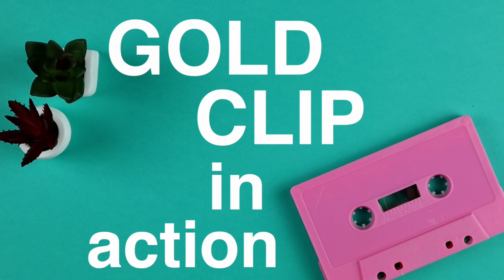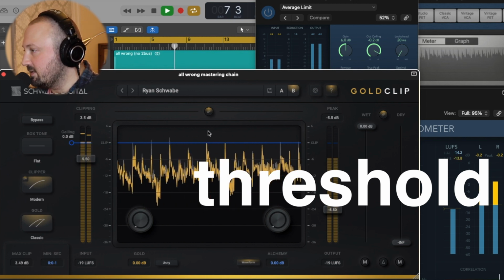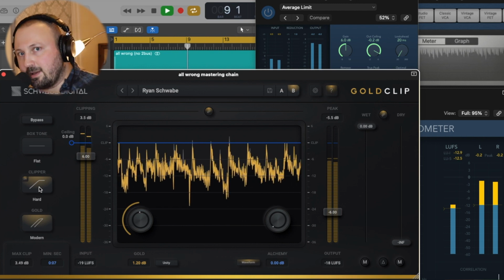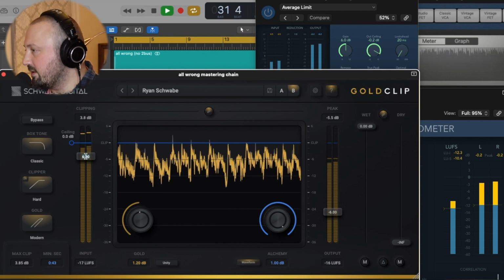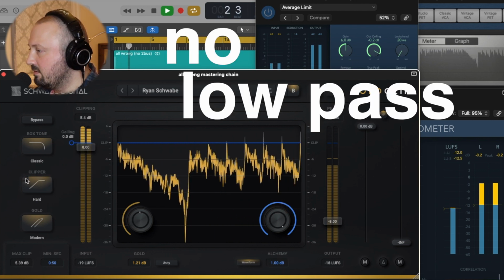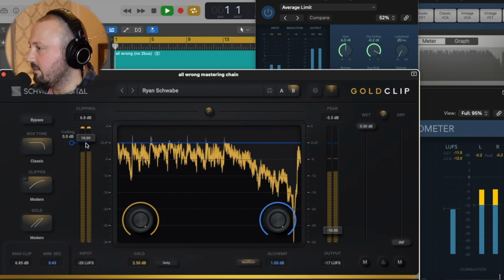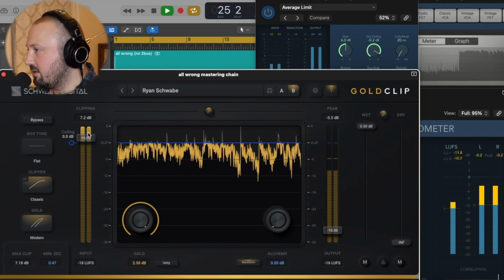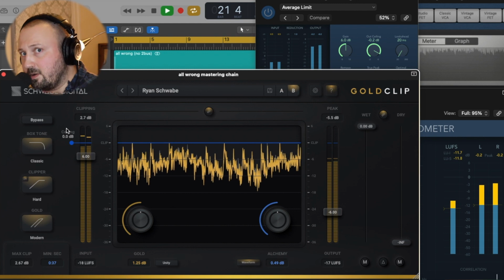LOUDER masters with GOLD CLIP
If you enjoyed the music in the video take a look into how it was recorded with just a single Shure SM7b: